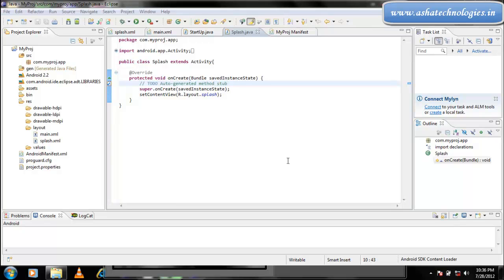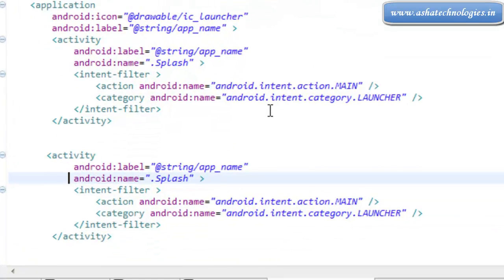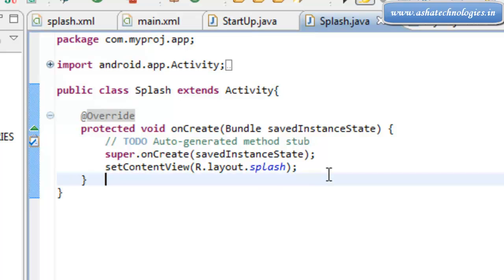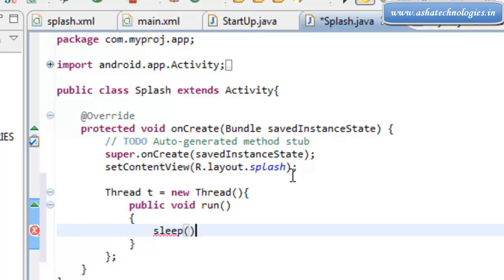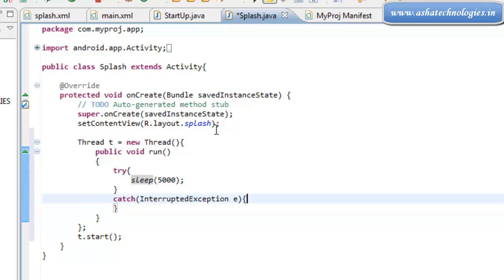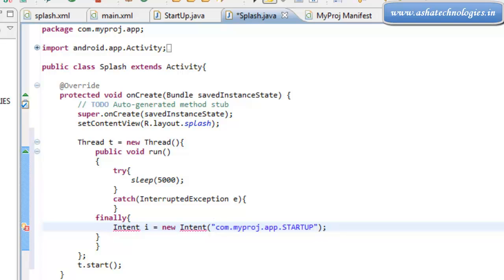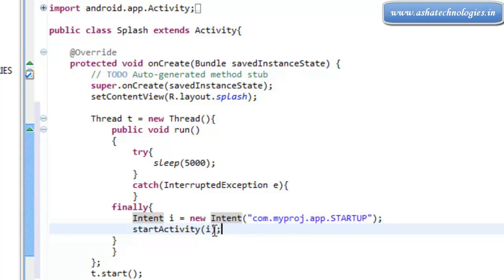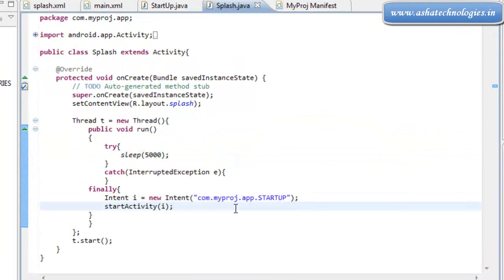Android 15 Executing activity from running activity in android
this video tell you the uses of intent and how to load activity using intent from running activity